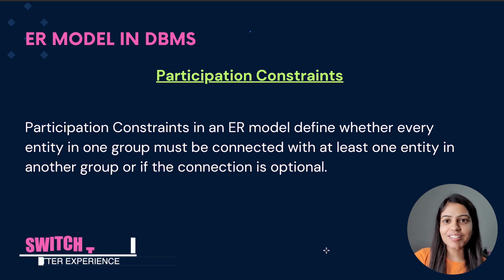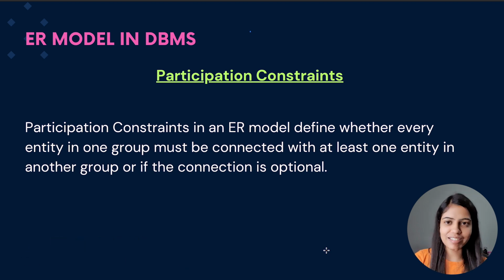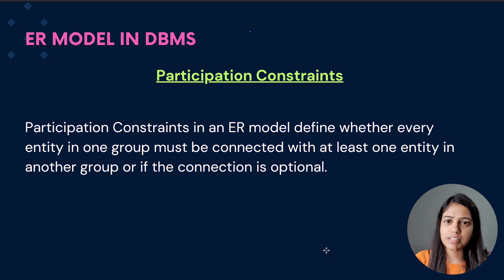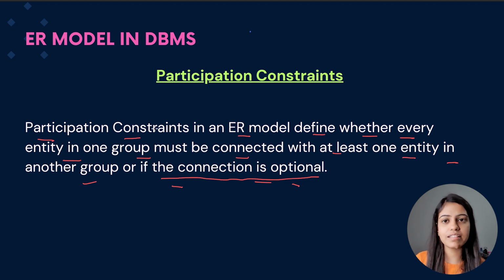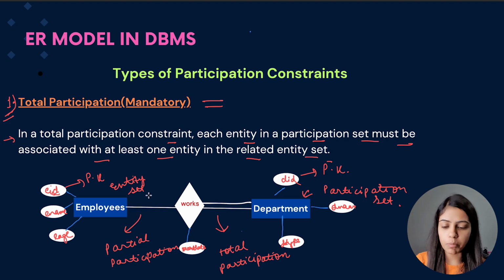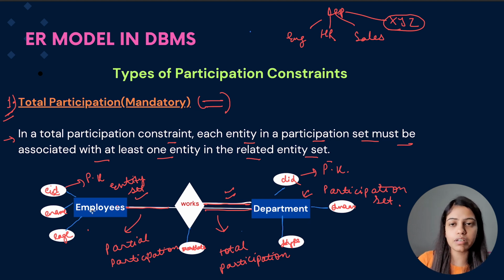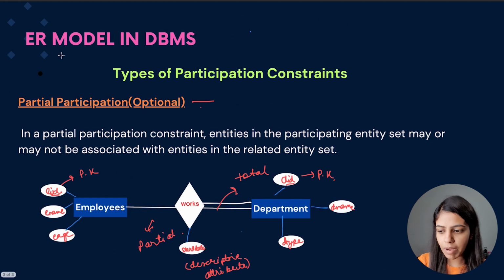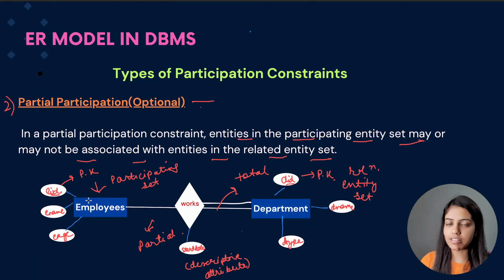L29 : Participation Constraint | ER model | Complete DBMS Course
In this video, we delve into the crucial aspects of Participation Constraint in DBMS